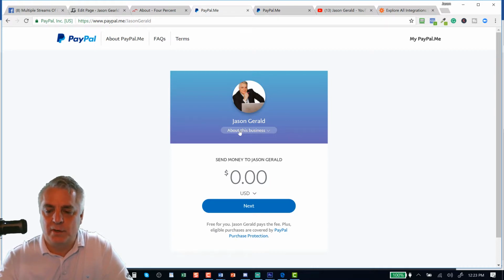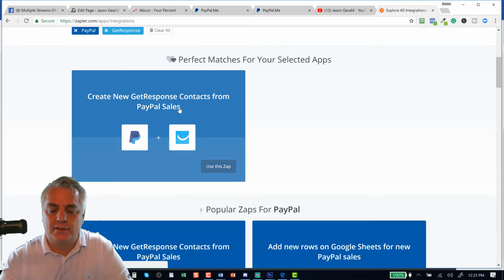How To Make a Custom Paypal Landing Page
It's another way to create multiple streams of income.

💵  Making money online does not have to be hard.  Learn how to create multiple streams of income.